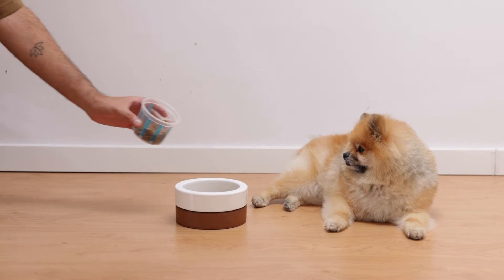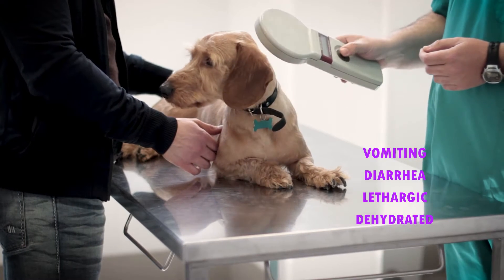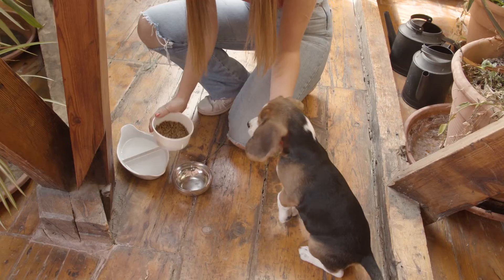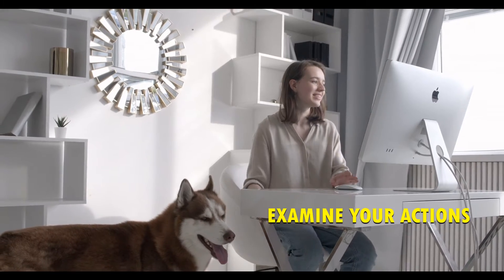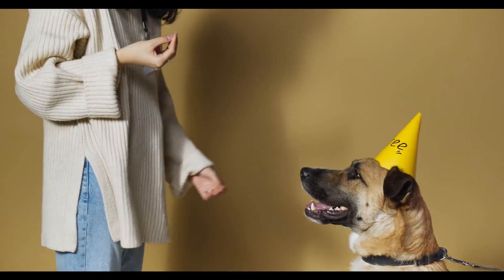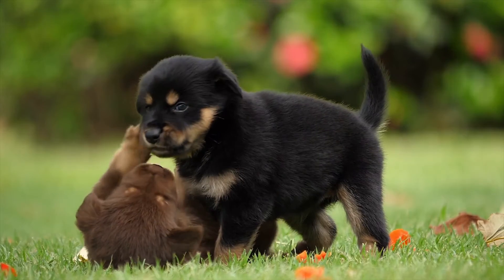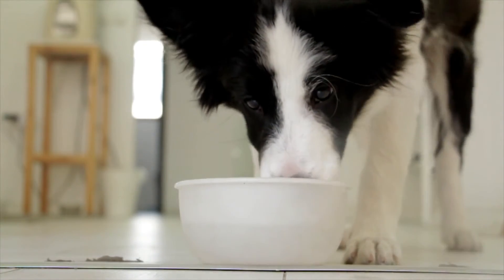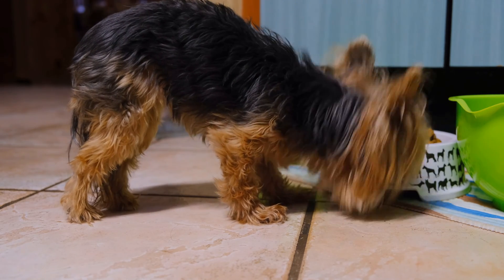When Fido Won't Eat: 5 Ways to Figure Out Why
"Doggy Dining Dilemma: 5 Ways to Solve Your Pup's Appetite Issues"
"Hungry for Answers: How to Determine Why Your Dog is Not Eating"
"Finding Fido's Appetite: 5 Tips to Help Your Dog Eat Better"
"Eating Woes: 5 Ways to Uncover Why Your Dog Won't Eat"

On Dr Pawledge you'll discover a high quality channel that's exclusively devoted to Pets- Your dogs and your cats. You'll find all sorts of content: from training, diet, breeds, diseases, behaviors and all things related to dogs and cats that can be useful for you as a pet owner or animal lover.